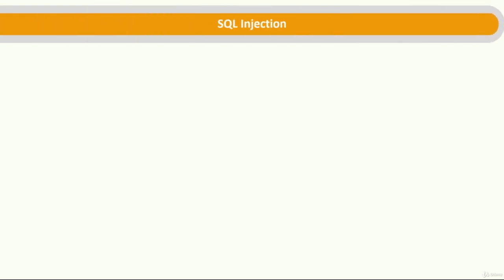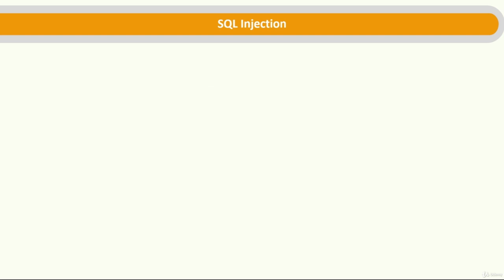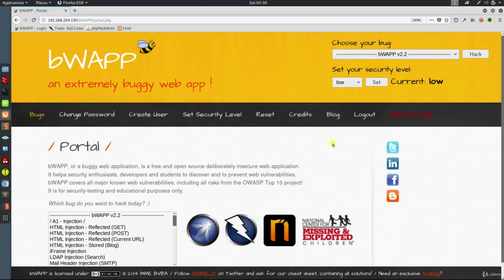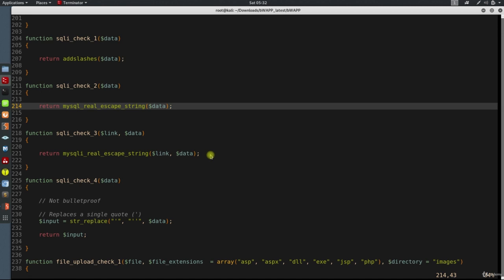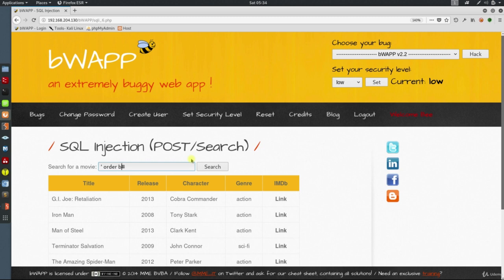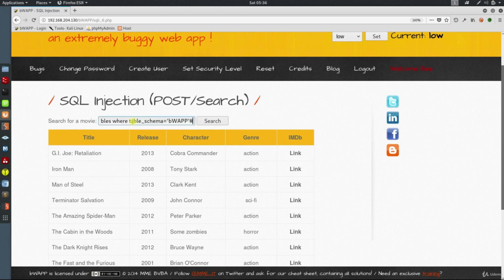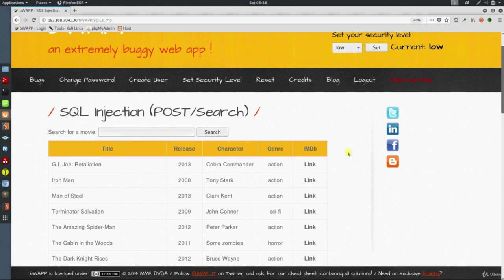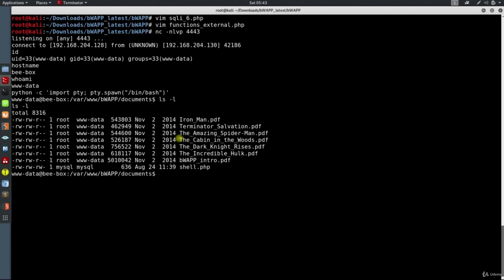08 - 006 - Inband SQL Injection over a Search Form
08 - 006 - Inband SQL Injection over a Search Form